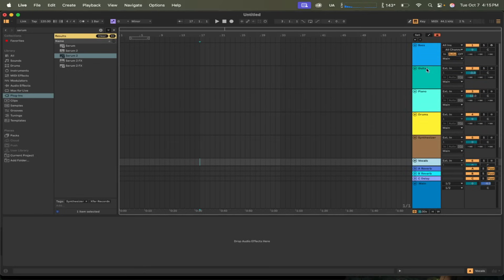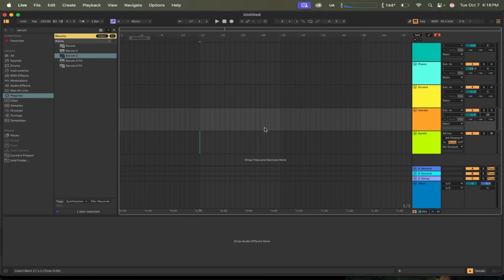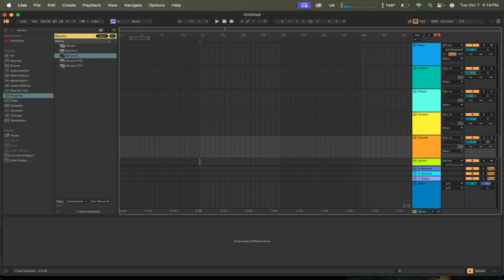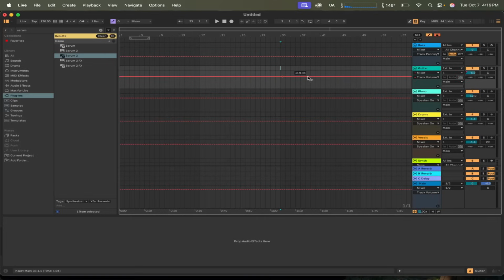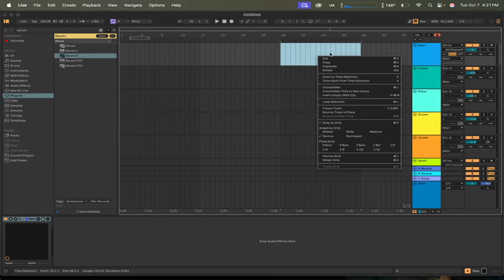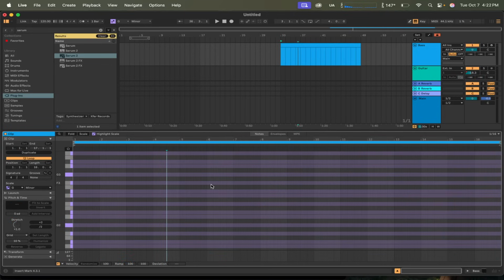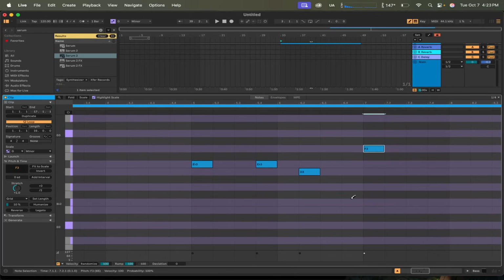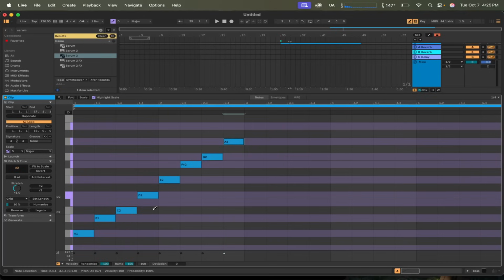Audio + Midi Basics In 12mins! (Ableton Beginner Tutorial)